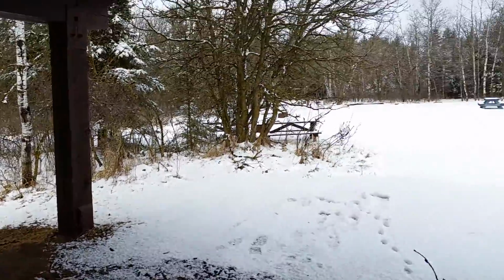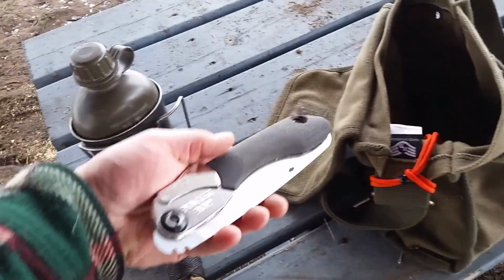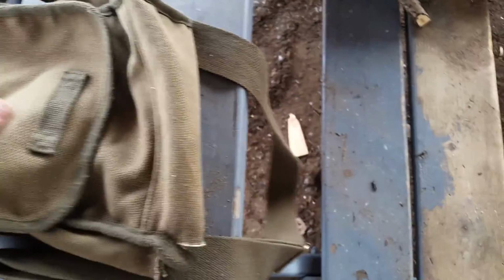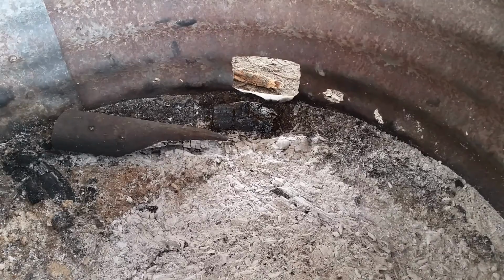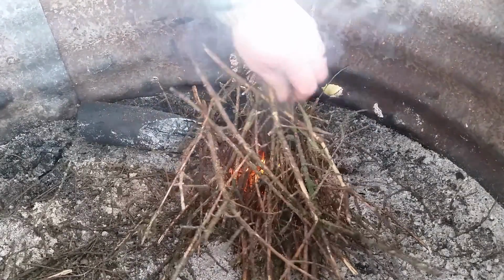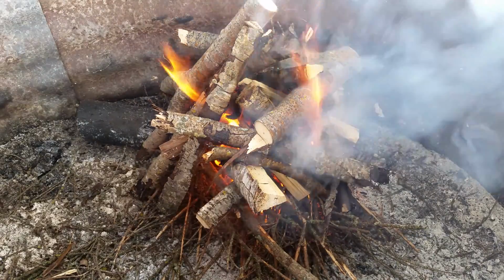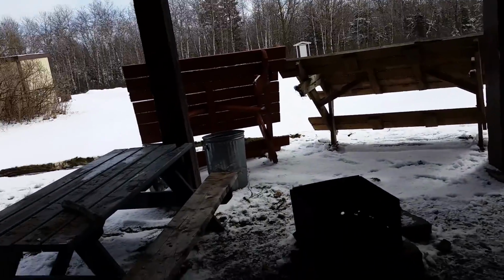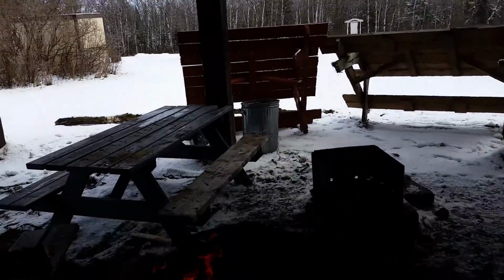Relaxing day at the park and a fire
Went for a hike and stopped for a fire and a boil up